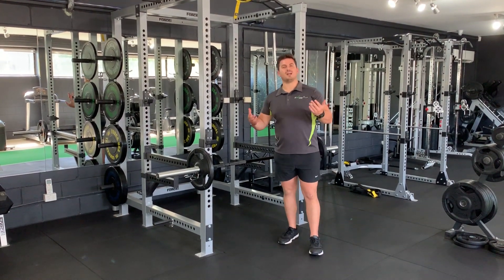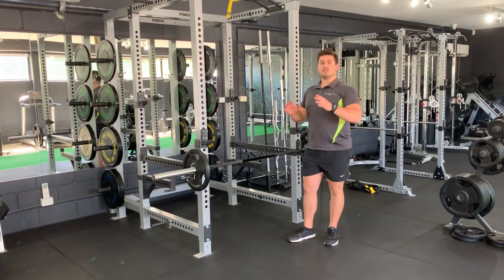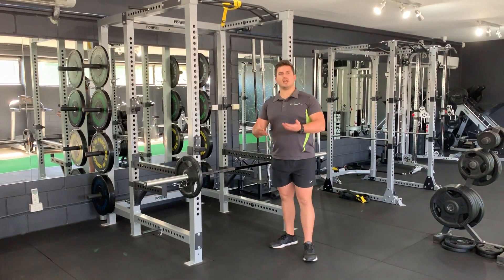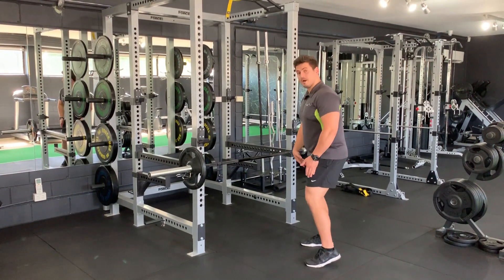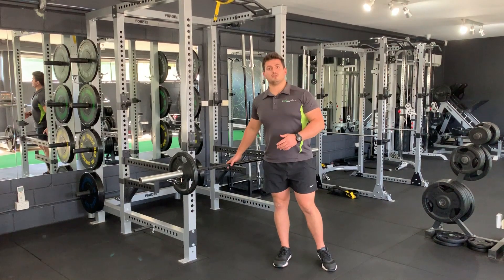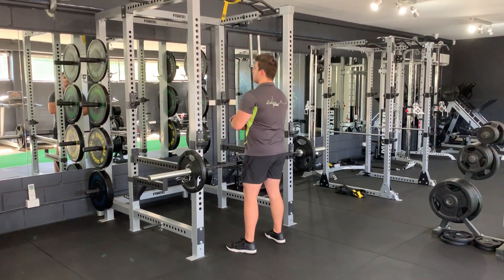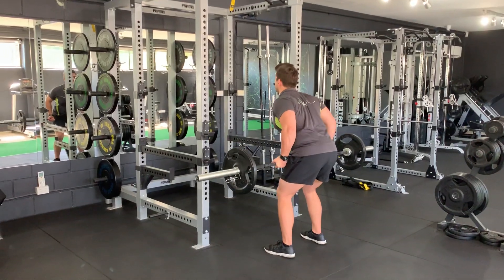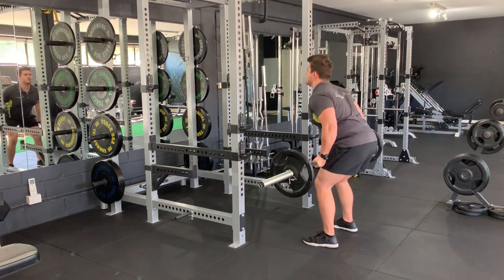BLF - Reverse Grip Bent Over BB Rows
Thank you for taking the time to watch this video tutorial. We hope that this helped and answered any questions you may have had, but we won’t stop there …

OR

Thank you again and don’t forget to visit us on our other social platforms.

Make The Change!